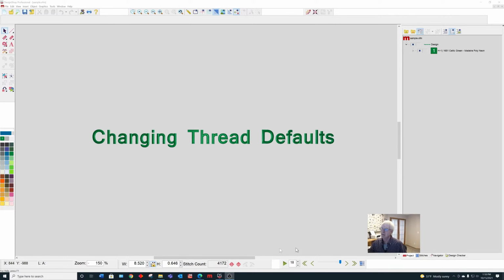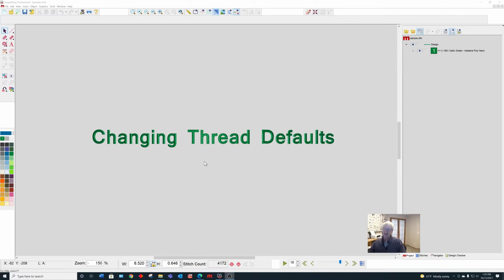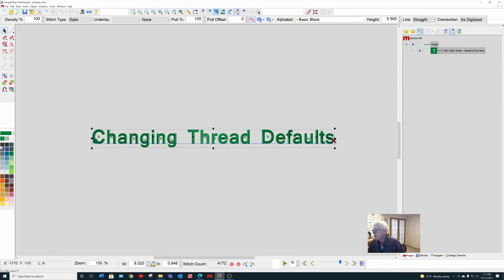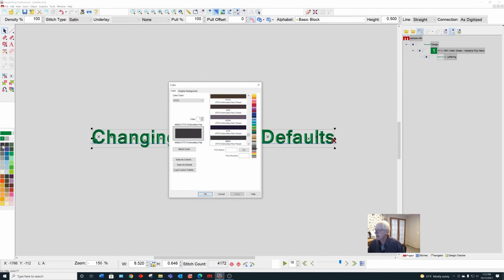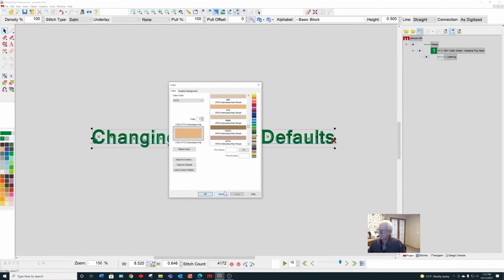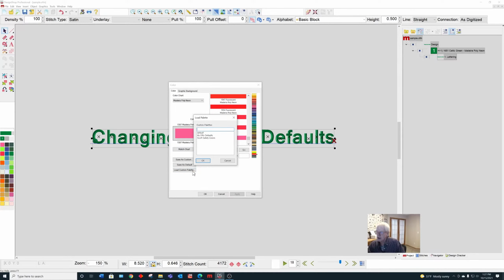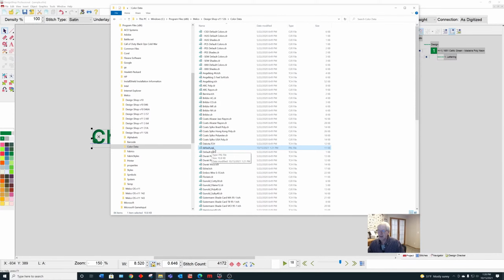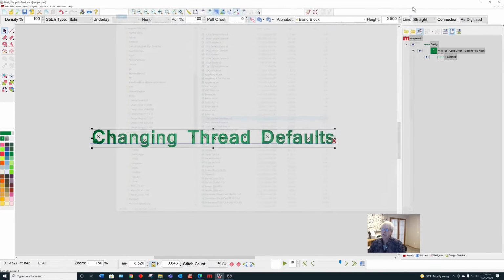Changing Thread Defaults in DesignShop v11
Scott shows how to customize your thread defaults in DesignShop v11.